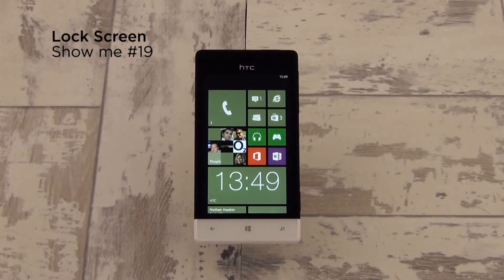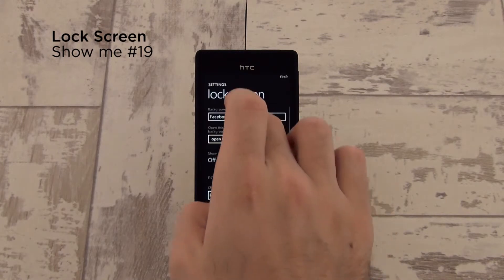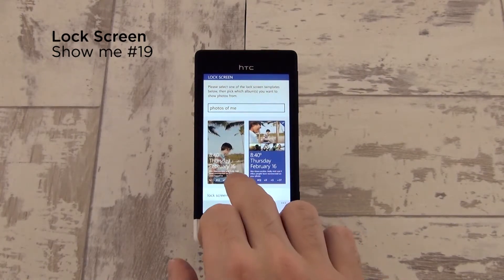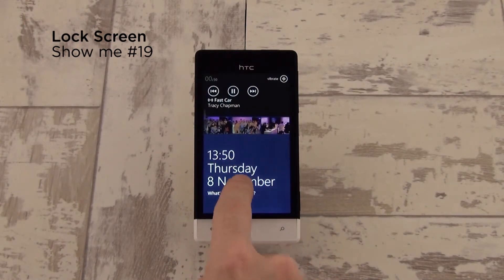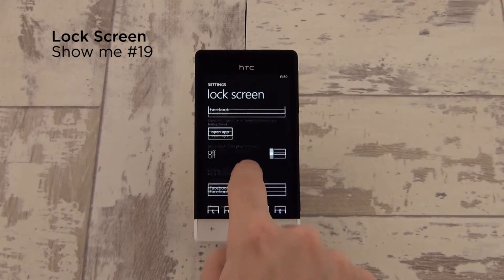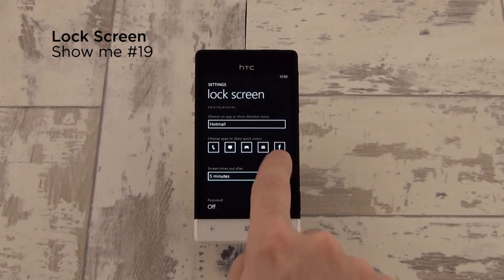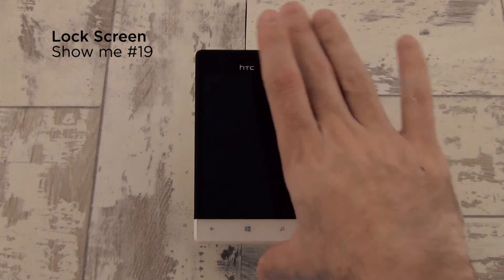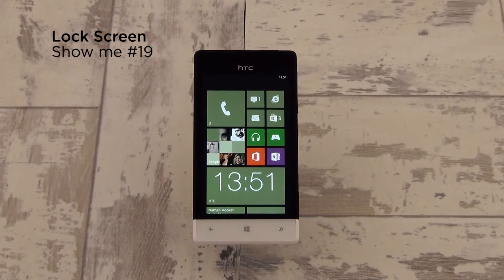Lockscreen - Show me #19